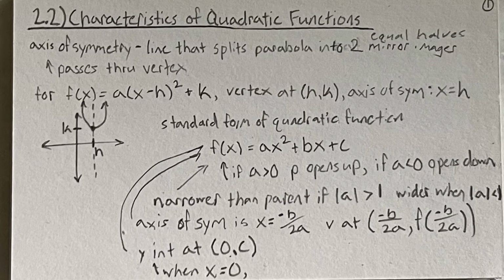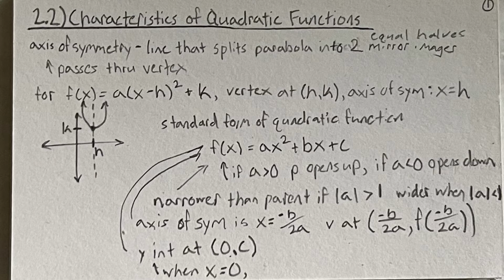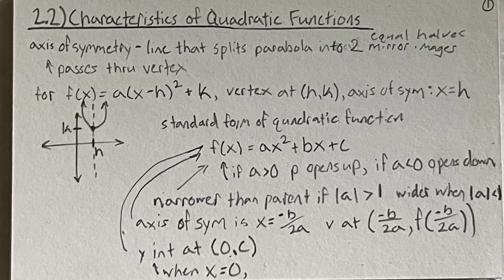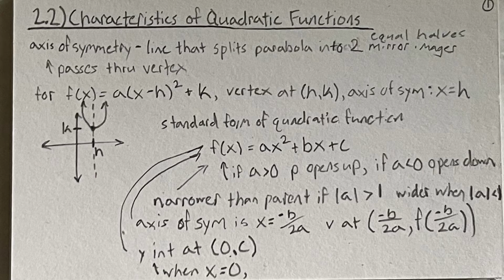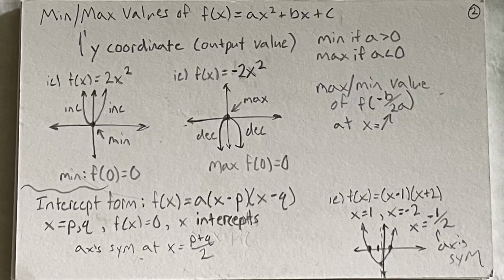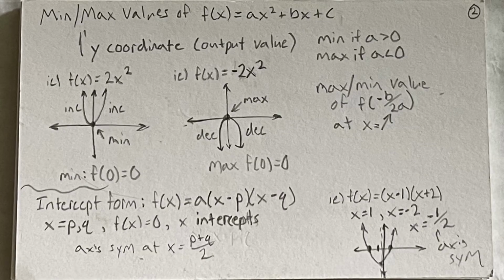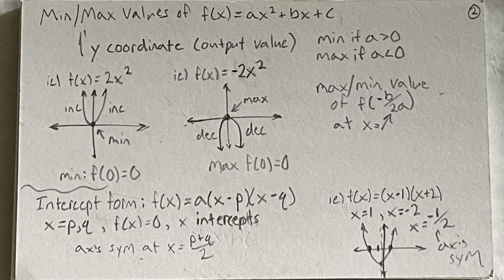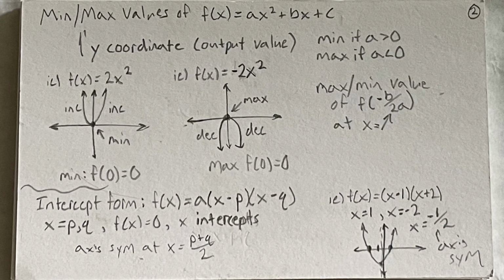Algebra 2 - 2.2 - Characteristics of Quadratic Functions